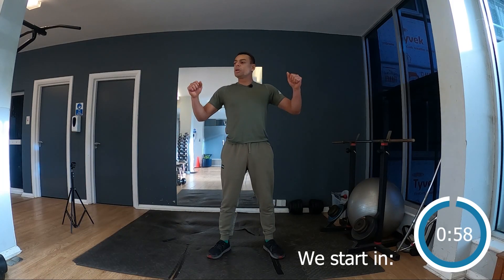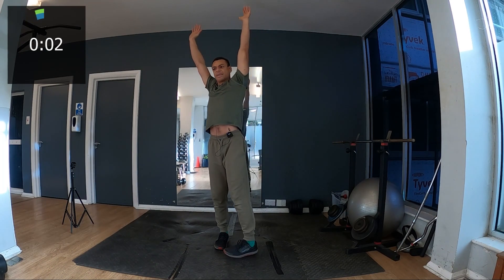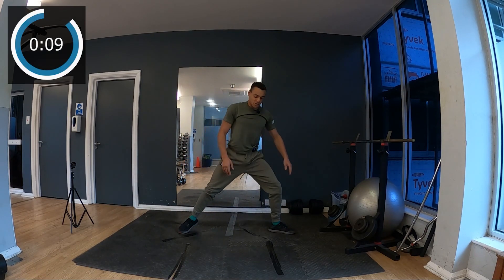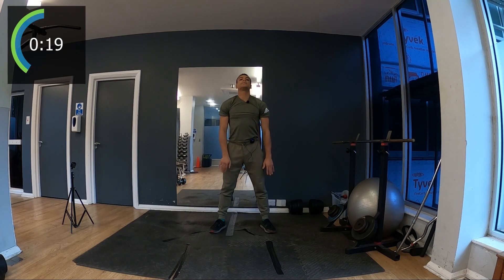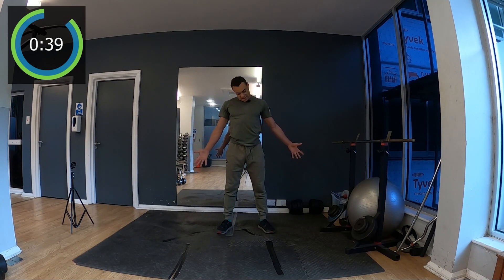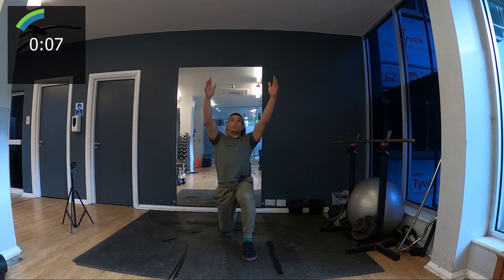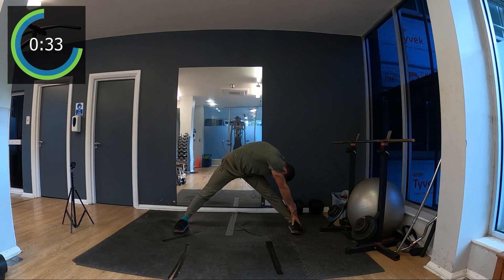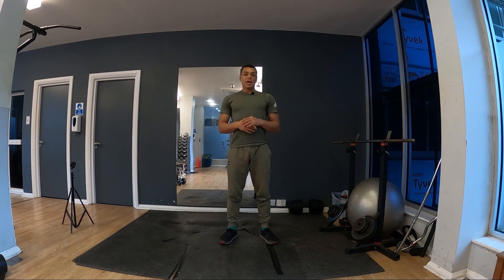15-minute stretch to realize some of the tension you maybe hold in your body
This a full body stretch class, 15 minutes to realize some of the tension you maybe hold in your body.
Sometimes stretching is more important than strength training or any type of training as mobility and flexibility are required to achieve some fitness goal.
I hope that is useful.
Take good care of yourself.